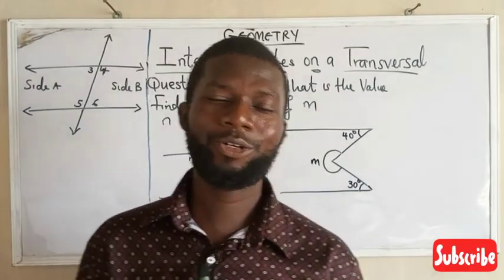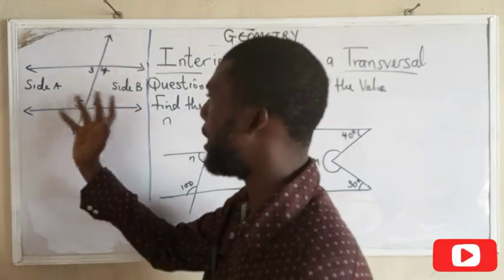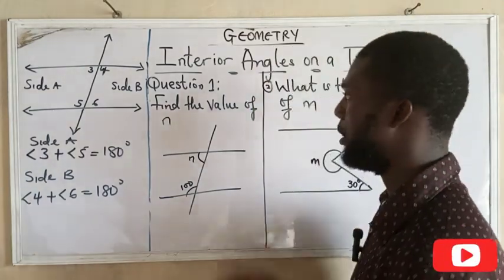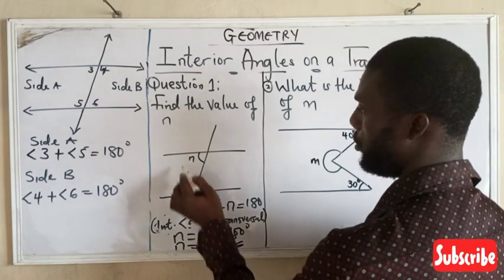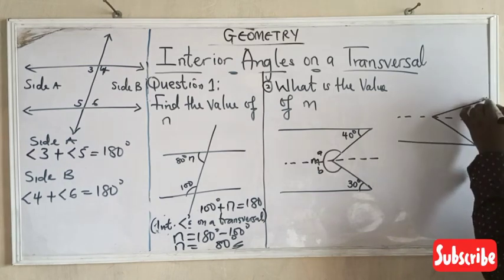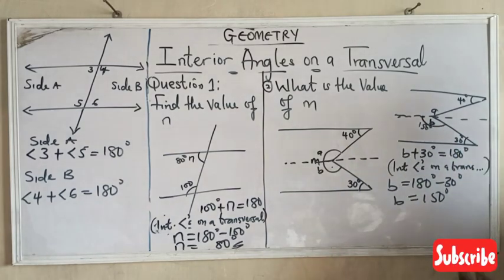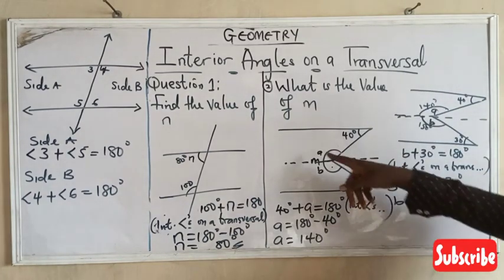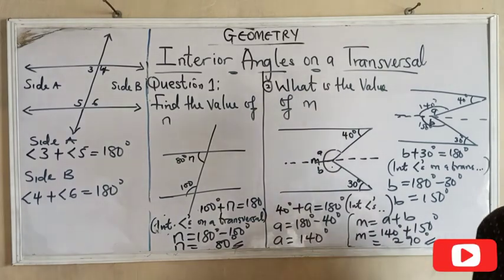How to Master Interior Angles on a Transversal |Geometry Simplified